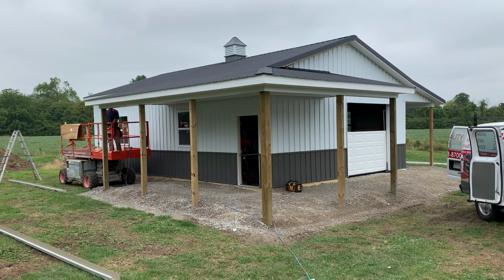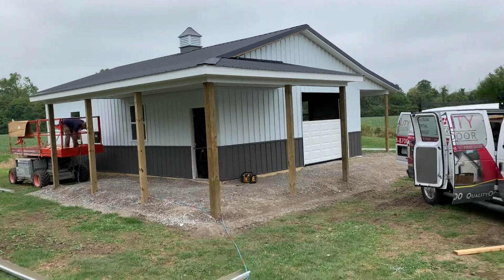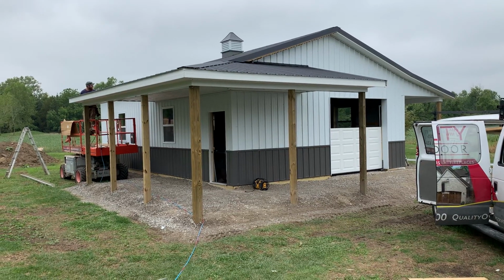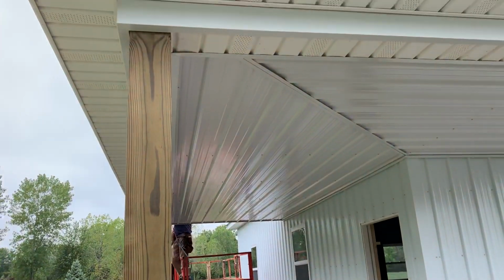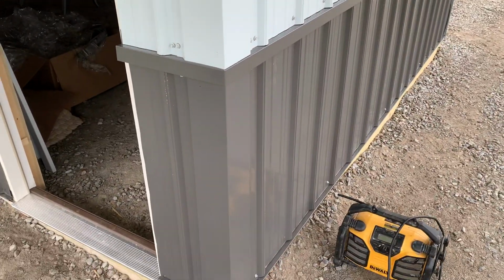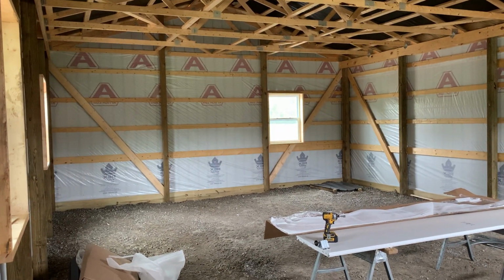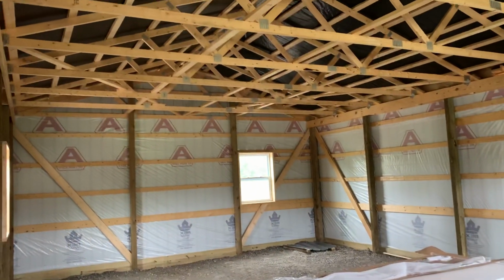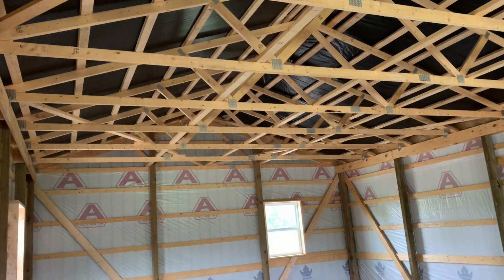1 car pole barn hobby building in Port Clinton, Ohio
Putting the finishing touches on this pole barn 28x32 building with wrap-around porch in Port Clinton, Ohio.

A few trim details to complete and overhead doors are in process of getting installed and this project will be complete.